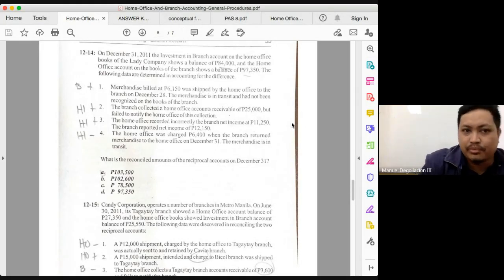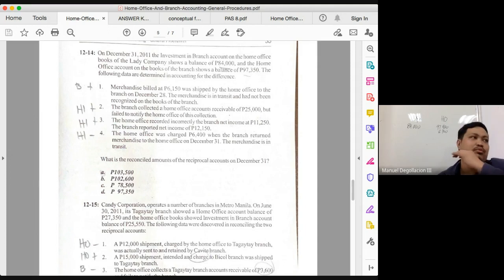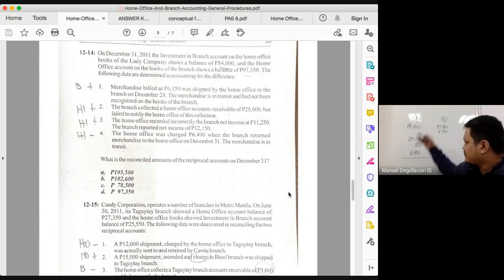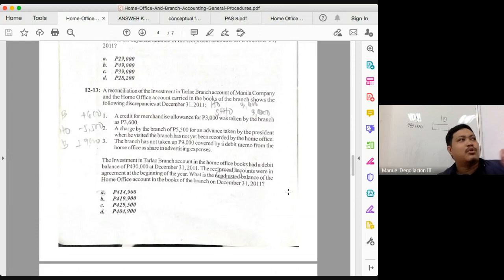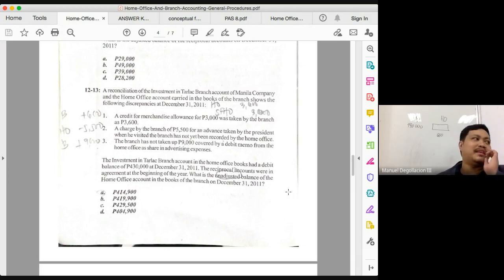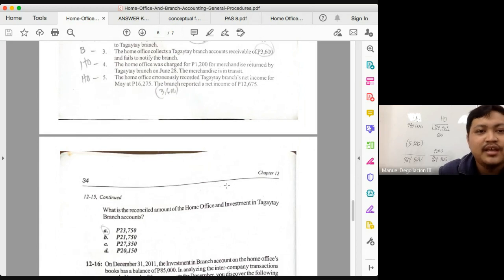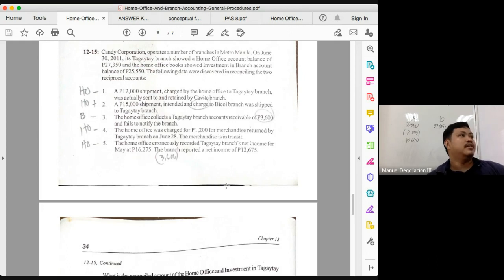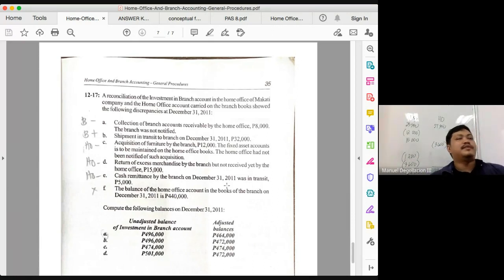Home Office and Branch Accounting 3